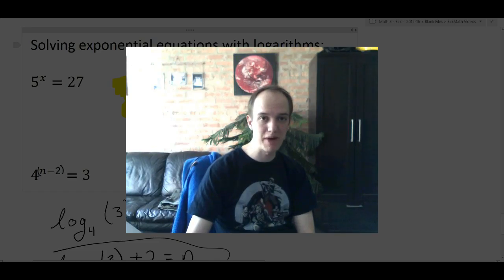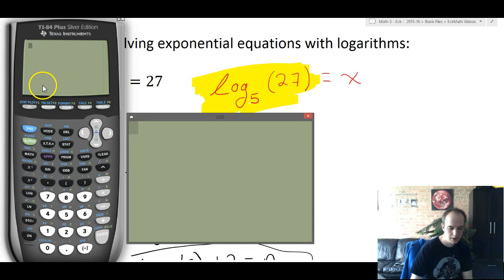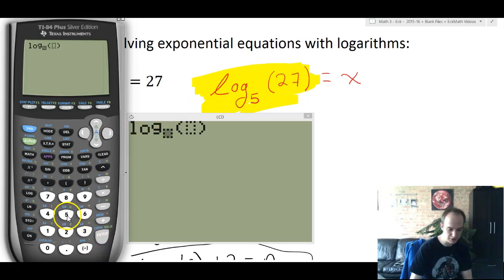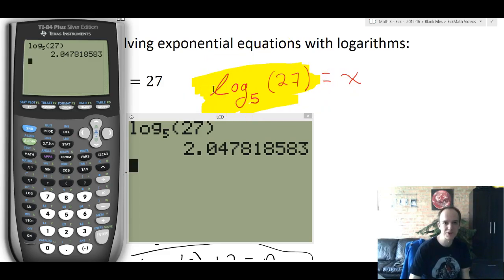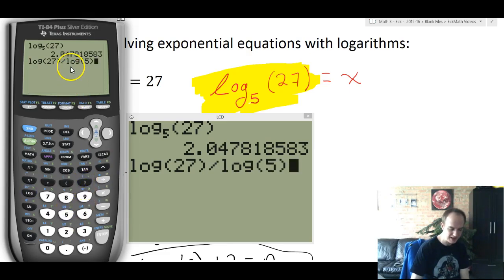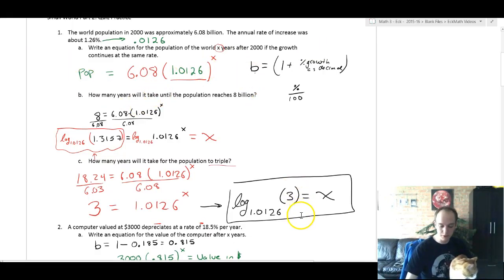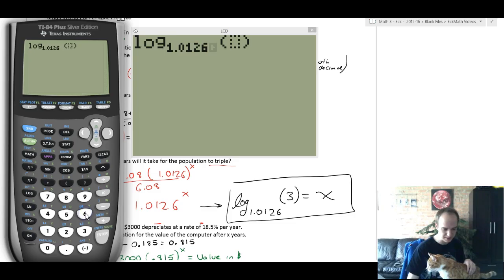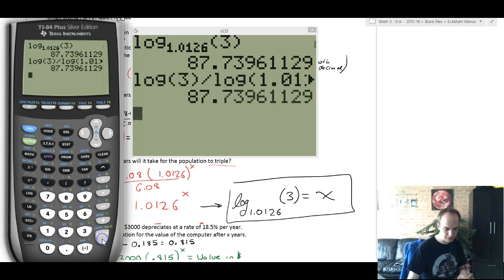Logarithms on a Calculator